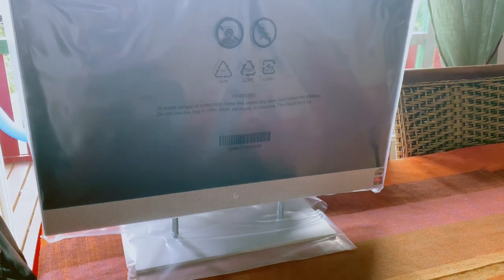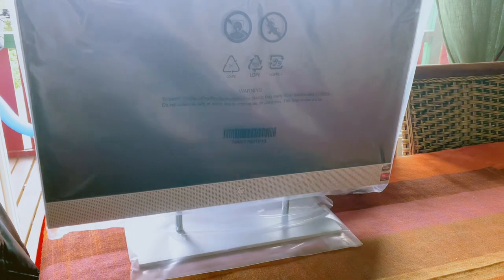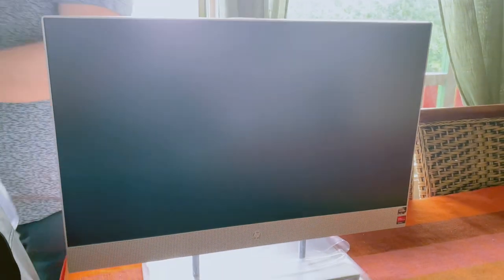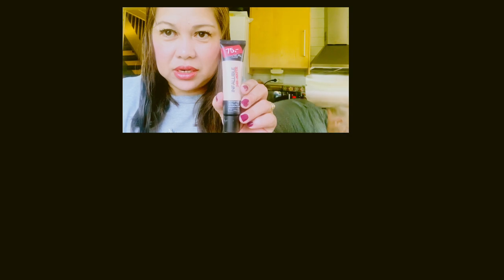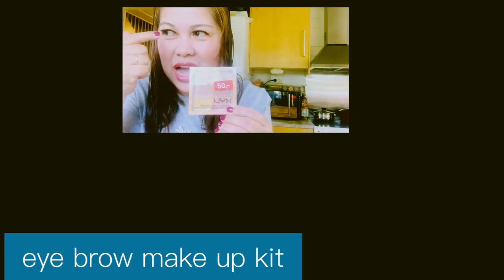Unboxing Hp computer and shopping haul @ Miles Henriksen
Enjoying shopping in H&M, BigBok etc